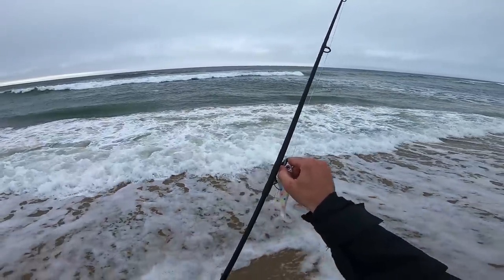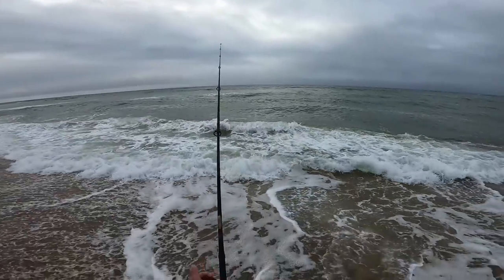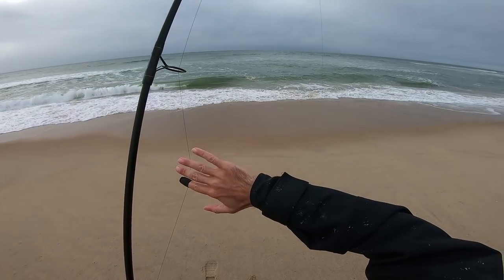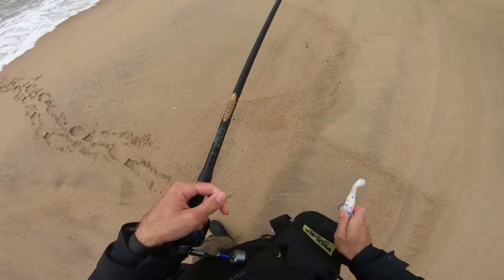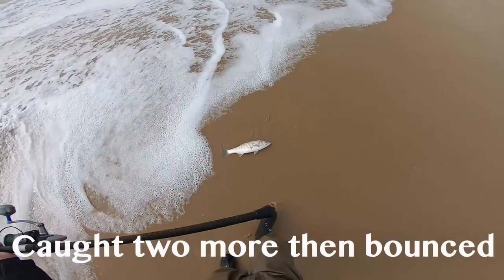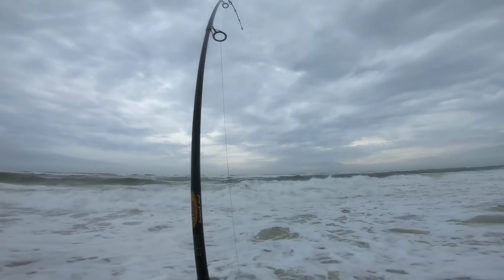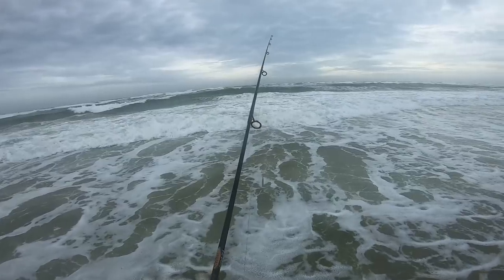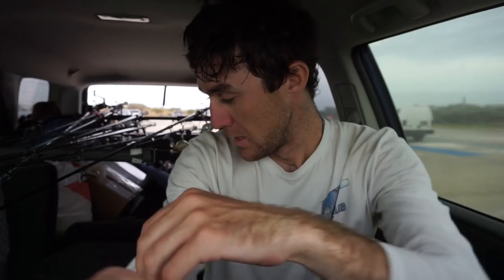SaltX Surf Test - Montauk and South Shore Striped Bass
Hope you enjoyed Fishaholic's! Some good Striped bass action and testing out the Tsunami Saltx in the surf made for a great outing! Definitely can see this reel being a main tool in my arsenal for years to come.

Waders, Pro Line

GOPRO Hero 7 Black
Gopro Wind Slayer